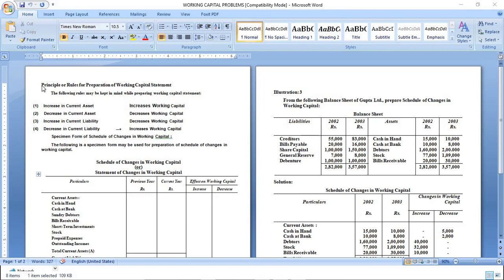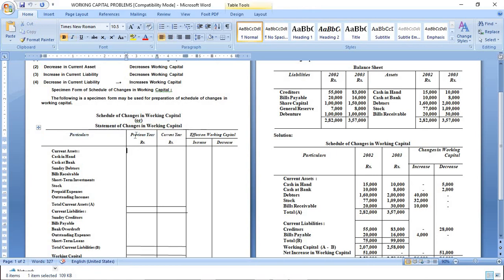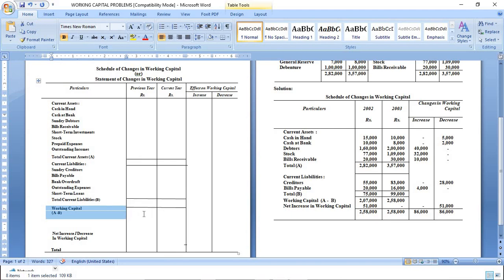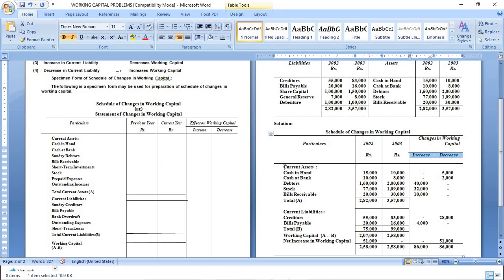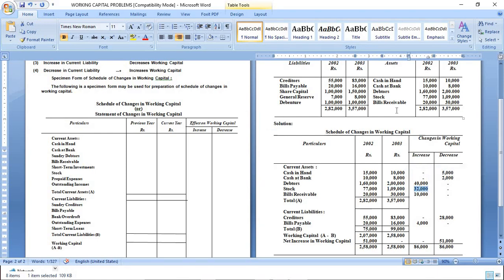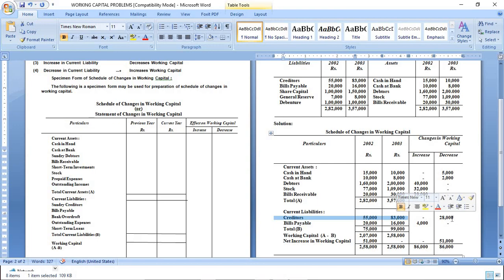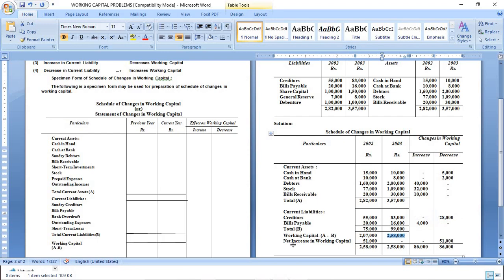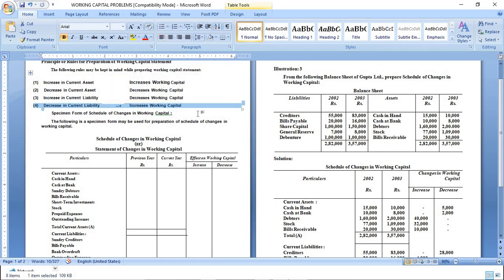WORKING CAPITAL PROBLEMS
FORMAT DISCUSSION & PRACTICAL PROBLEMS OF WORKING CAPITAL